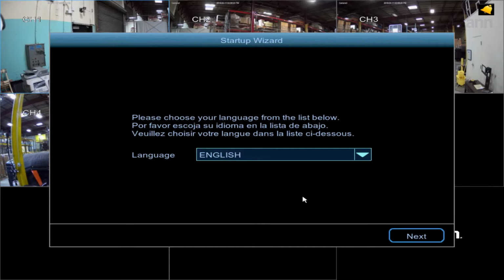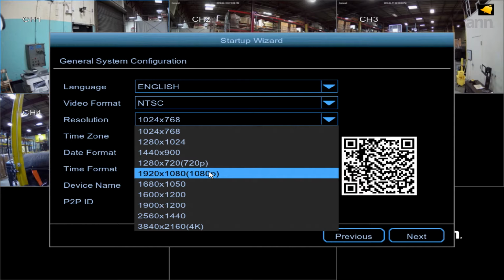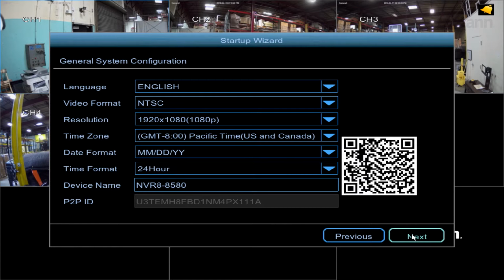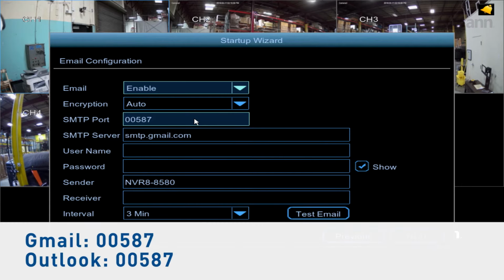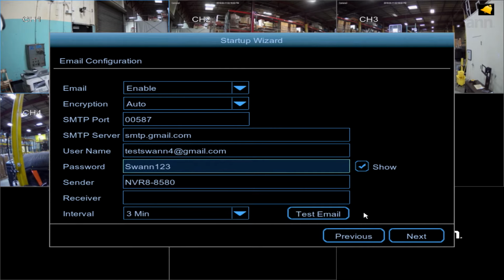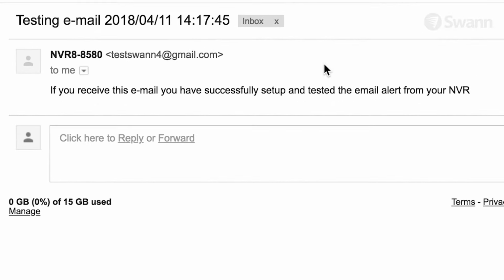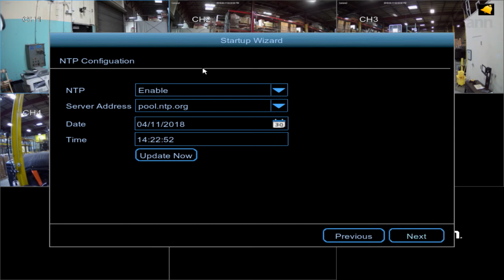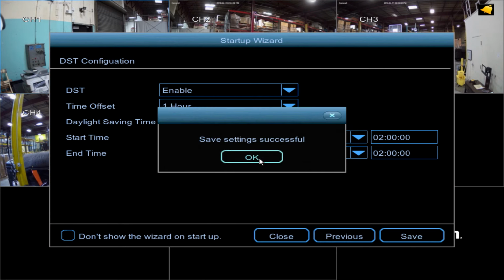Swann NVR-8580 Security System Setup Wizard - initial setup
Initial set up. Language, password, video format, resolution, time zone, date format, time format, change camera names, gmail email set up for alert notifications, allow less secure apps, clock server, daylight saving time dst setup

NVR-8580 with 4K cameras NHD-885MSB

NVR-8580 with 5MP cameras NHD-865MSB